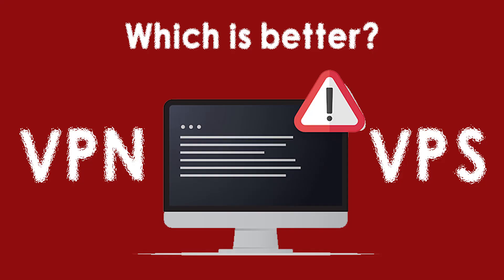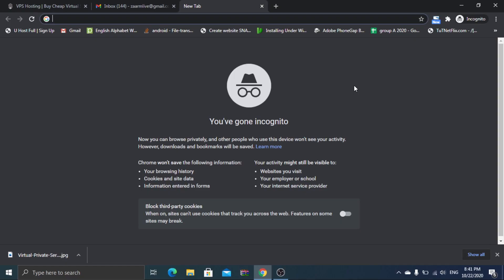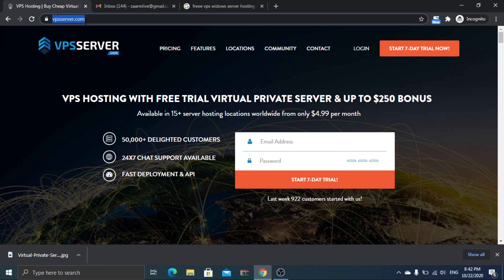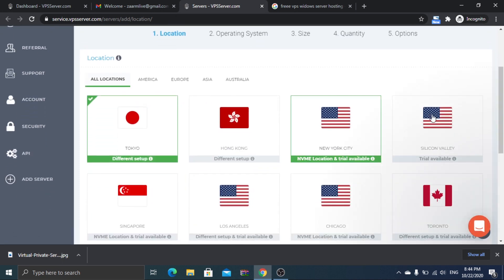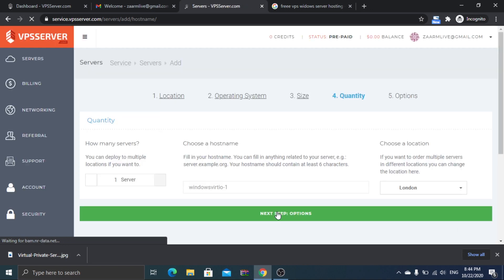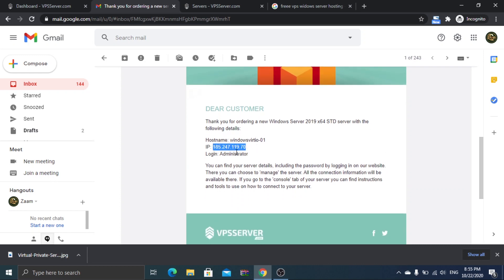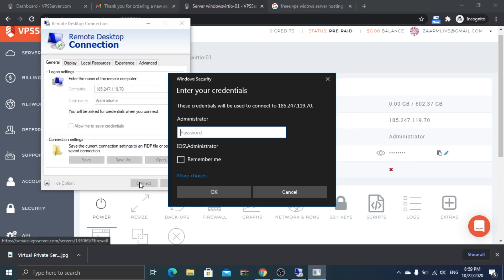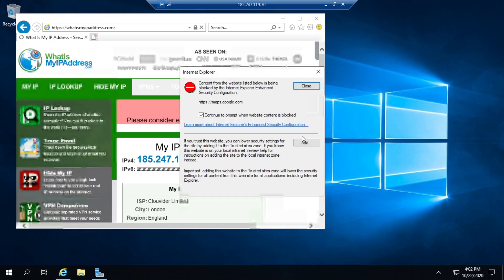Stop using VPN! This is much better than VPN!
Stop using VPN! I have got a much better solution for me. Instead of using VPN use a VPS ( Virtual Private Server) for completely free! VPS will give you access to a private PC in somewhere of the world. With the help of this you can unblock any website or service that is not available in your current country!

STOP USING VPN

The one of other advantage of using this method is it wont reduce your internet speed unlike vpn's.

Its will be much better if u even use vpn with vps hosted computer!.

For example you cant open Skrill account in some countries but with help of VPS you can.

You can use any VPS server provider, there are free and paid vps hosting around the world